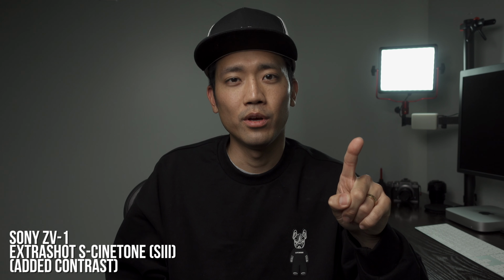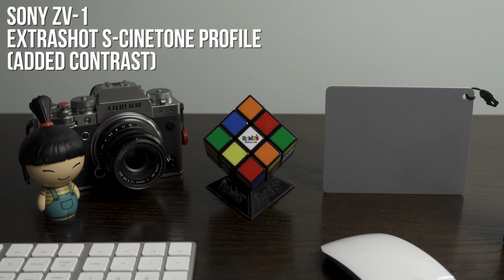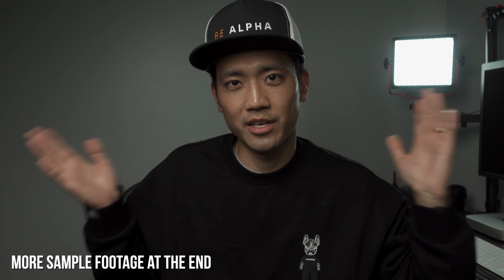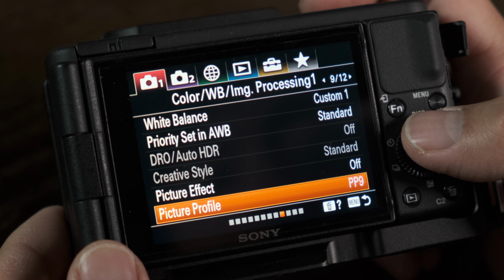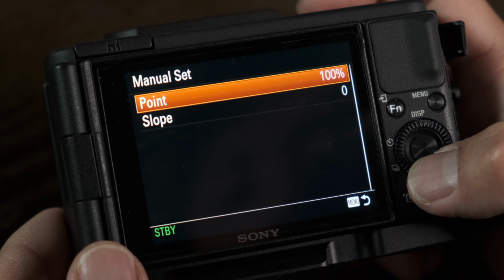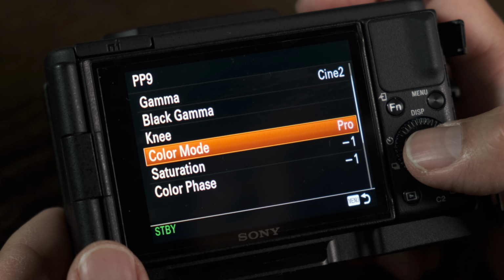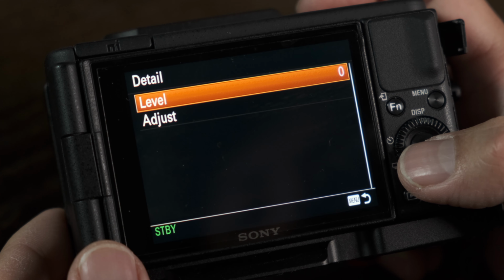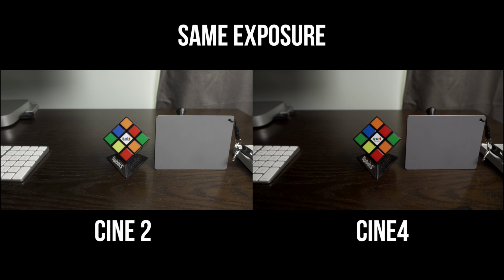SONY ZV-1 S-CINETONE SETTING | Is It Even Possible?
Hello Epic People!

I did an interesting test in this video. Since there were a lot of mentions about the S-Cinetone in Sony community, I wanted to see if the colors can be emulated on my Sony ZV-1. I am not posting this video because this is the exact look of S-Cinetone. I just wanted to test Extrashot's custom S-Cinetone profile. Yes, Extrashot's S-Cinetone custom profile works great with Sony A7III I and Sony A7SIII (which now has S-Cinetone after update), but let see if the Sony ZV-1 can have the similar cinematic look as S-Cinetone colors using Extrashot's custom profile.

Setting 2:14

Let me know if you have any questions. Thank you again for watching and have a great day!

MY GEAR
Main video camera
Main photo camera
Backup camera
Epic telephoto zoom lens
Portrait lens
Vlogging lens
Nifty Fifty
Travel zoom lens
Budget lighting
Budget microphone
Little flying thing
Dreamy filter
Peter M's filter